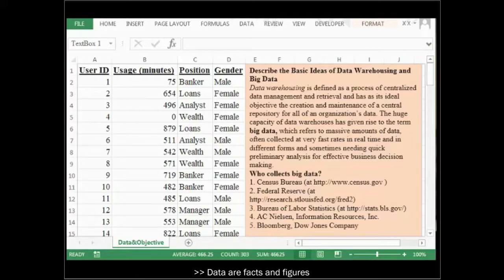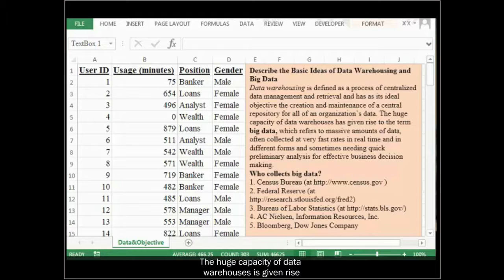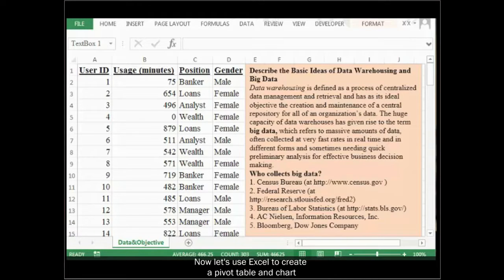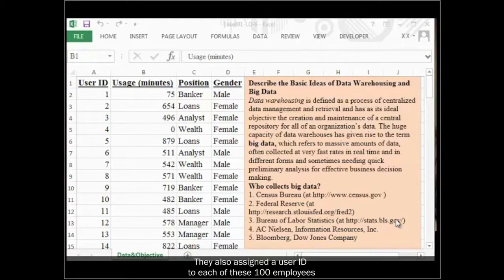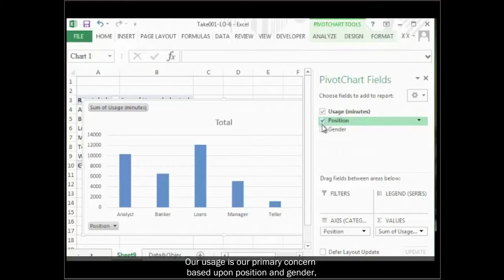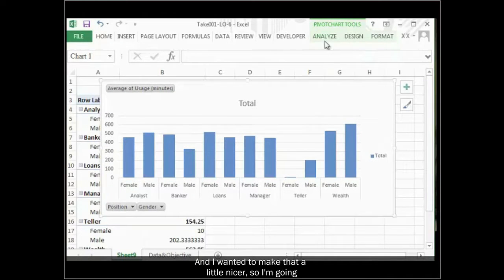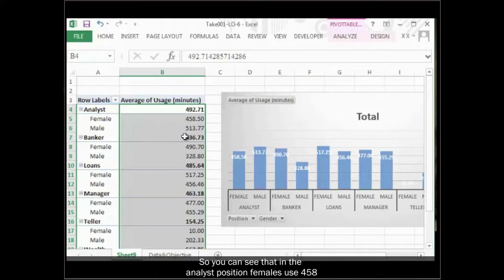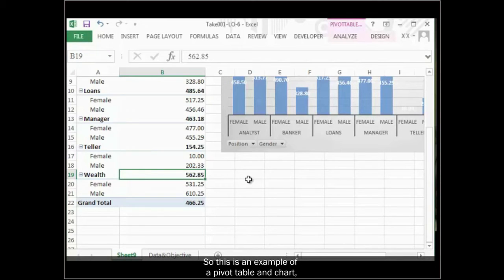Chapter 1-Supplement Video 3 (Pivot Table)